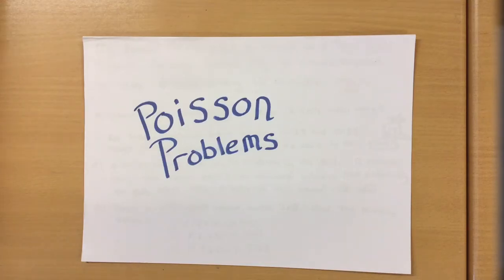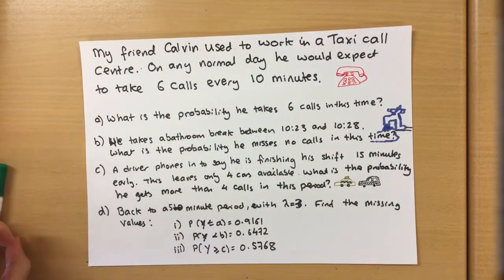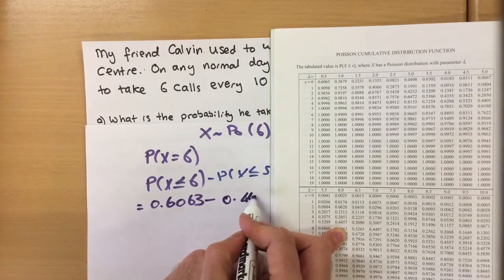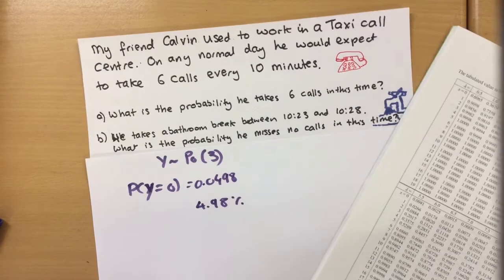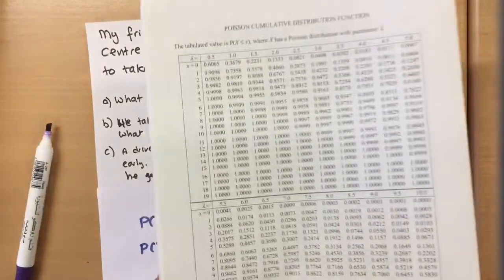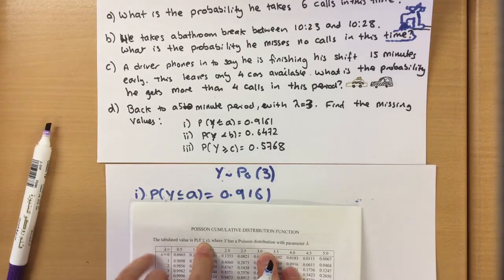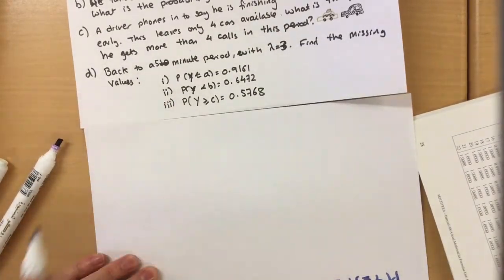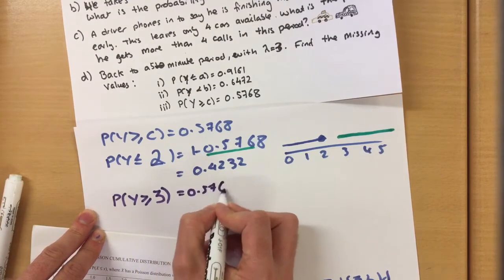2.2 Poisson Distribution - Poisson Problems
A video looking at how to solve a mixture of Poisson Distribution problems